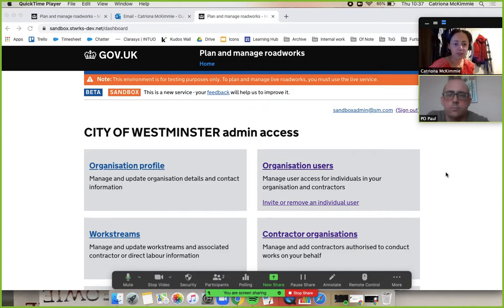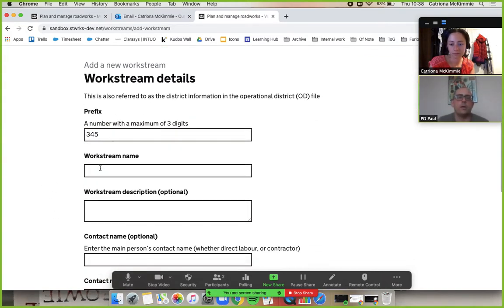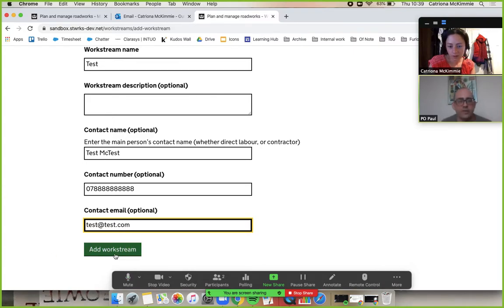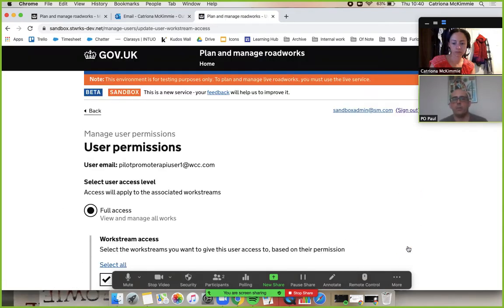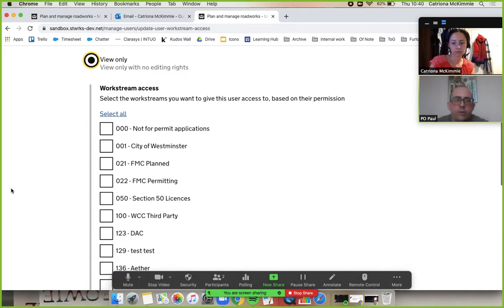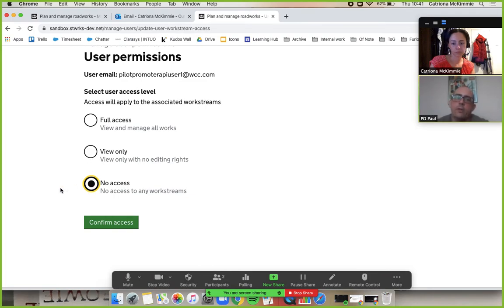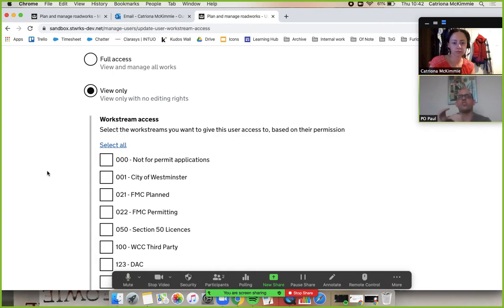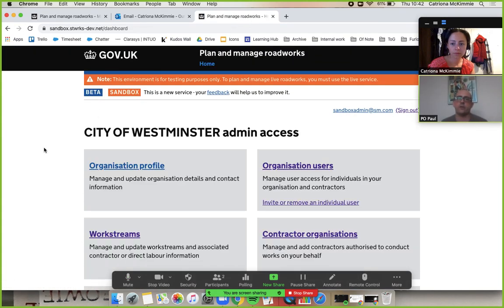Setting up user permissions and workstreams in Street Manager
0:18 adding a new workstream
2:00 giving a user access to a workstream
2:20 access types

Please note - in answer to the query at 3:24, no, you cannot have view only access to some workstreams and full access to others. It is one or the other.